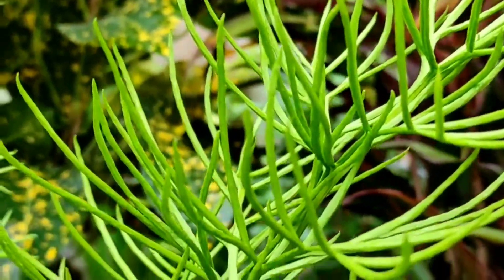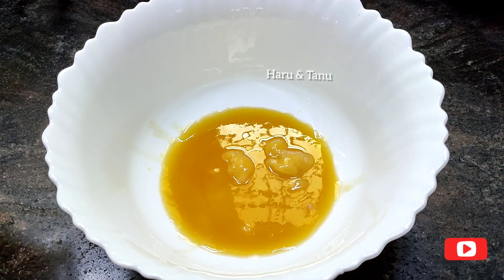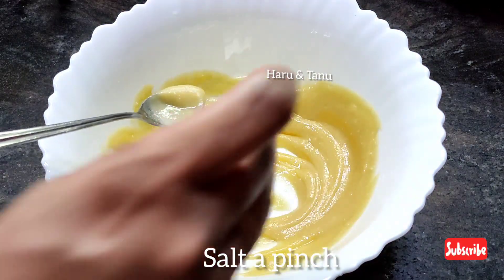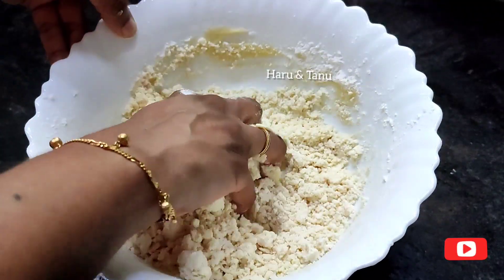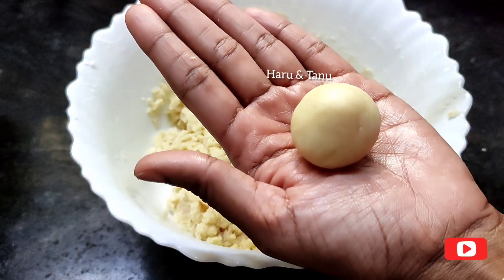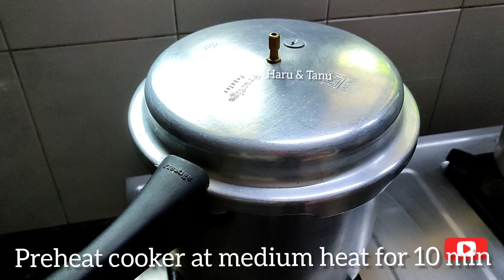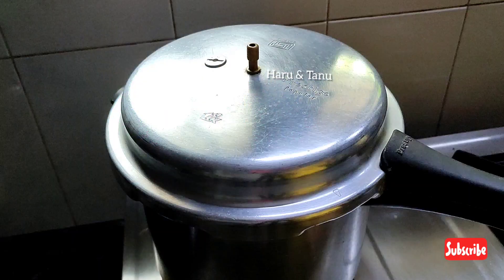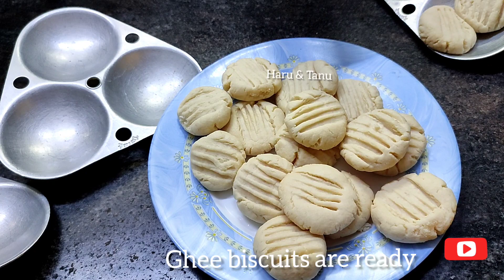GHEE COOKIES in Cooker | EGGLESS Biscuits without OVEN | Homemade GHEE BISCUITS | No Baking Powder💞